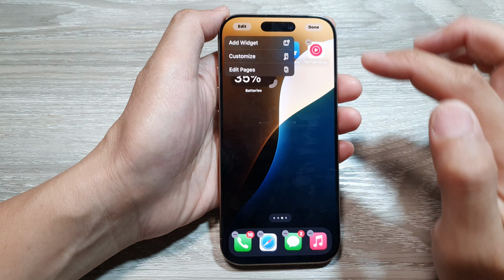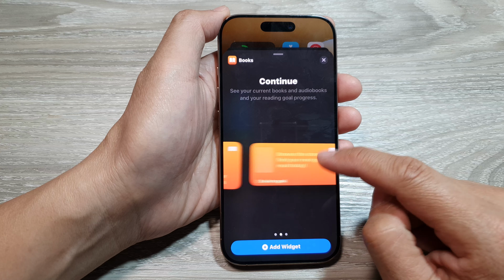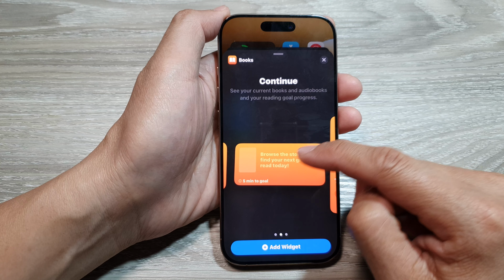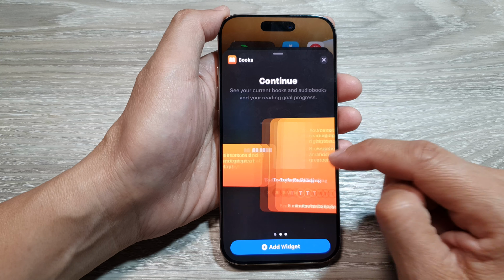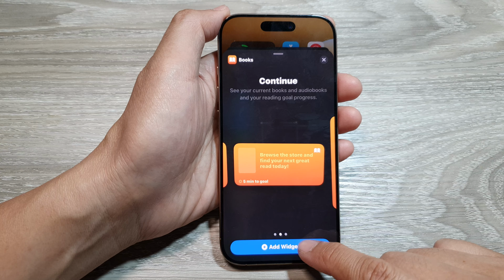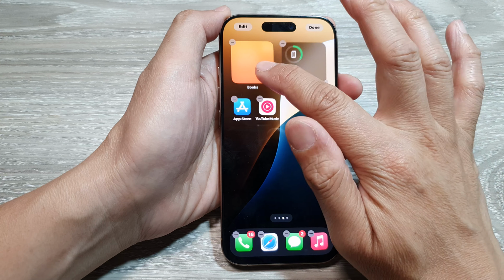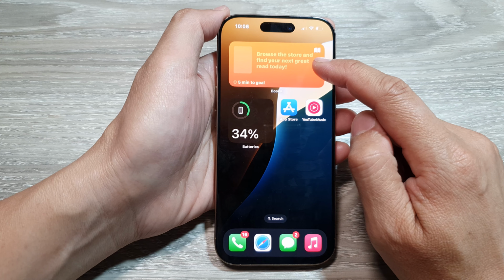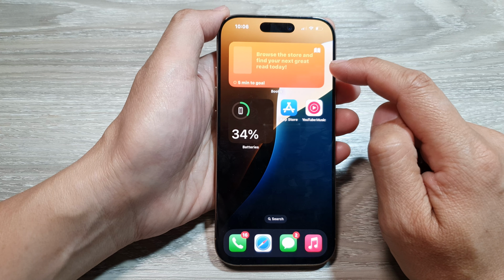iPhone 16/16 Pro Max: How to Add Books & Audio Books Widget To Home Screen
In this video, I’ll show you how to add the Books and Audiobooks widget to your iPhone Home Screen, including for iPhone 16, 16 Pro, 16 Pro Max, and 16 Plus running iOS 18. This widget provides quick access to your favorite books and audiobooks, making it easier to continue reading or listening from your Home Screen. Follow this step-by-step guide to set up the Books & Audiobooks widget and customize your Home Screen for instant reading access!